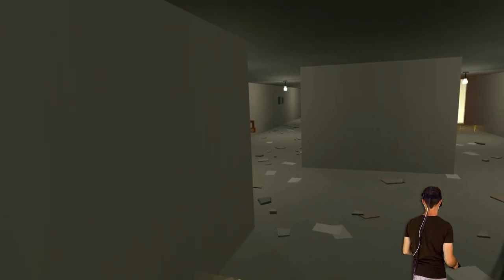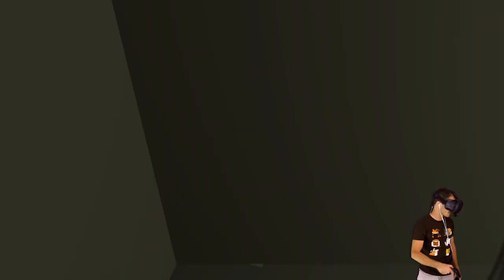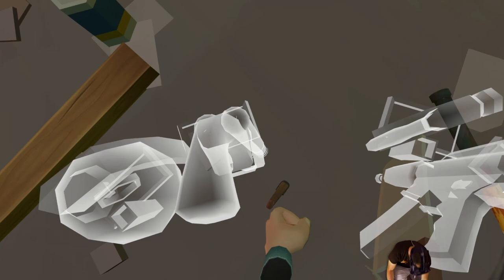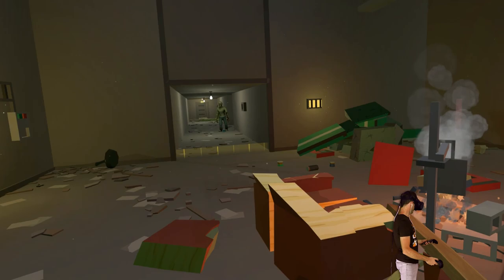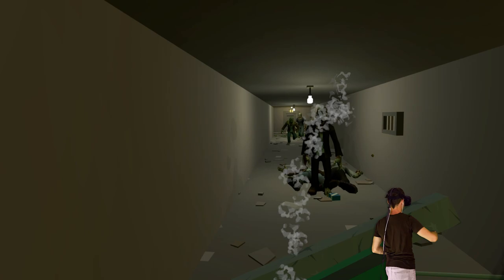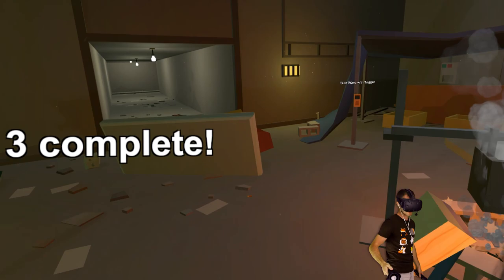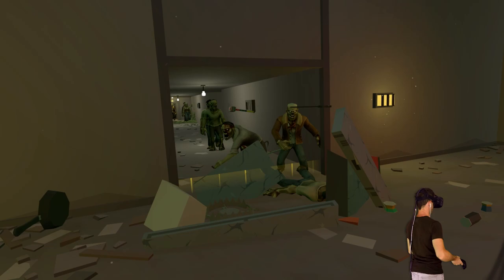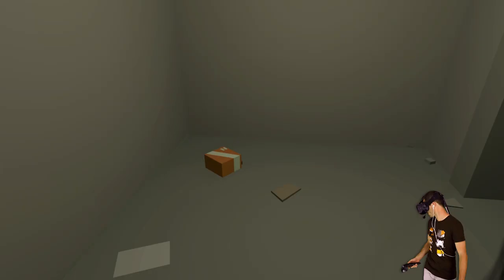EXOTIC BATTLEAXE TO THE END - Undead Development Gameplay - VR HTC Vive Gameplay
Creating awesome combinations and building a safe base in Undead Development gameplay! Undead Development is back in Early Access on Steam. With new levels and content, use whatever you can find to defend your base in this VR HTC Vive game. This is a family friendly VR gameplay.

About Undead Development Game:
Undead Development is a zombie survival game with a creative building system for the HTC Vive.

This demo shows off the the introductory level where you can scavenge for loot, break apart furniture, board up your home, and defend against the undead. Use the dynamic nailing system to come up with creative ways to defend yourself.